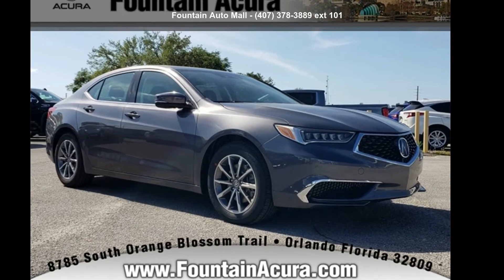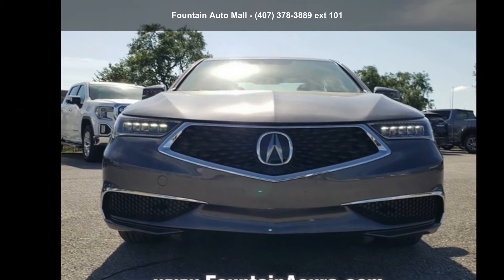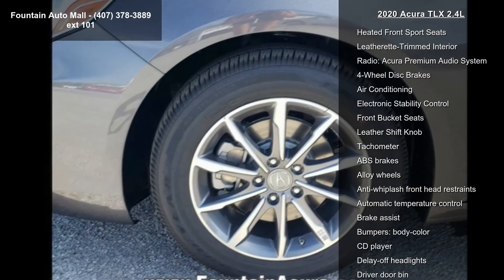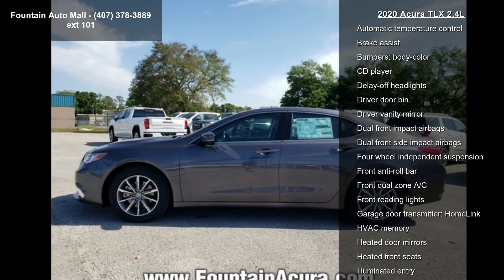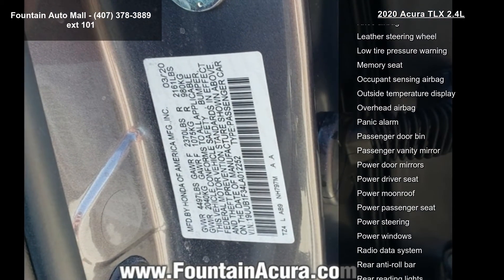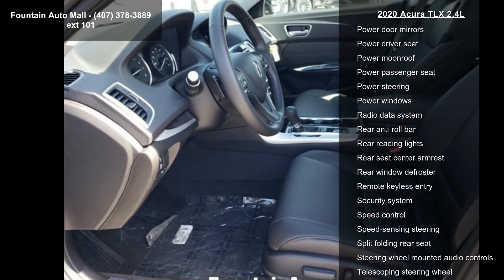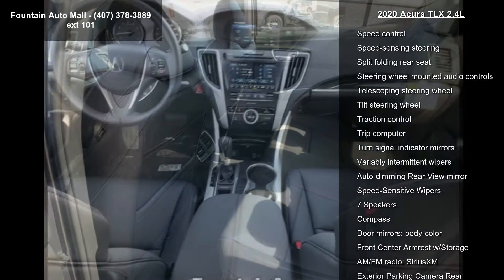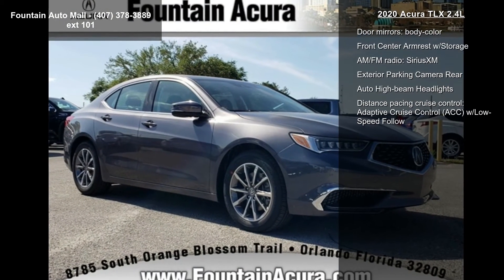2020 Acura TLX 2.4L